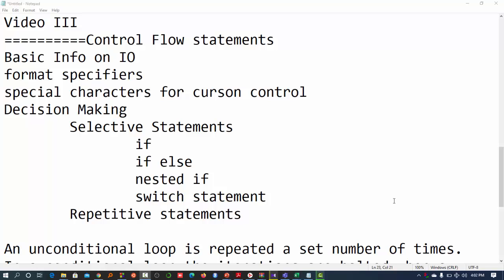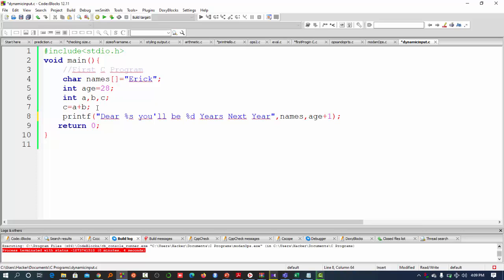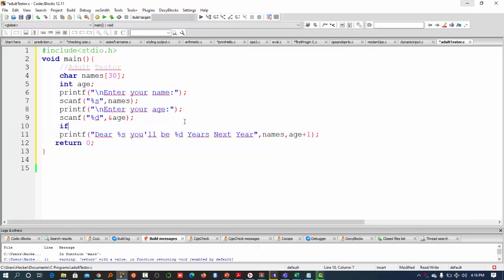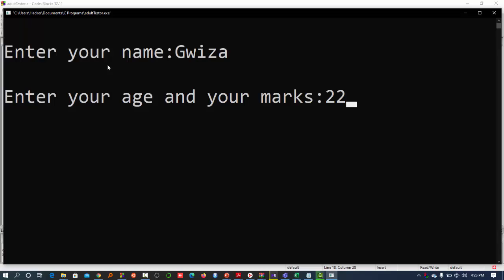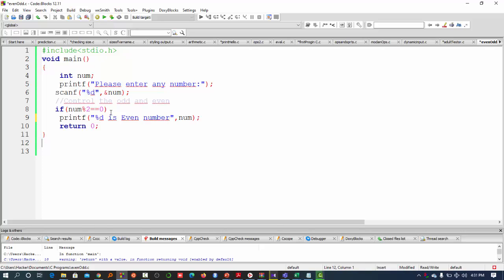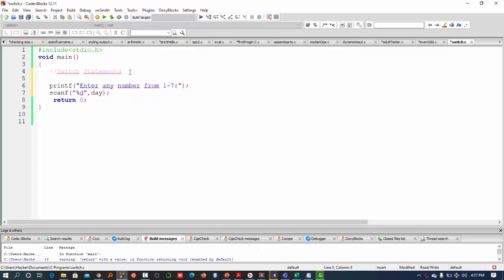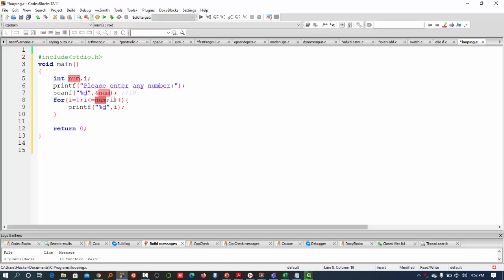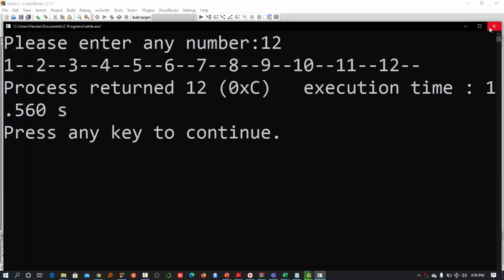IO and control flow statements Decision Making by Gwiza